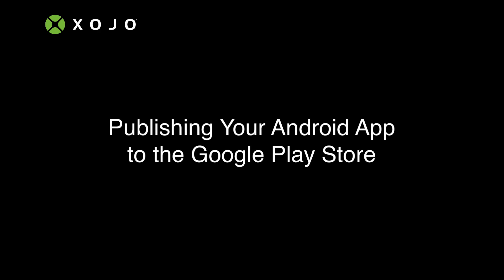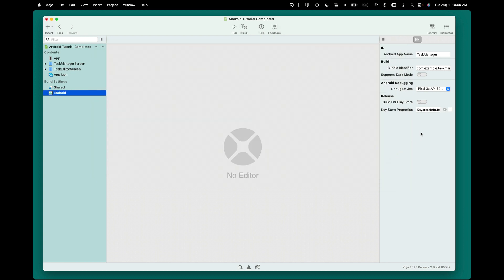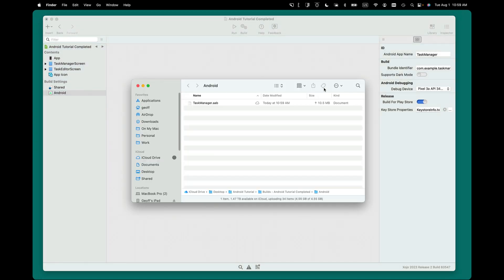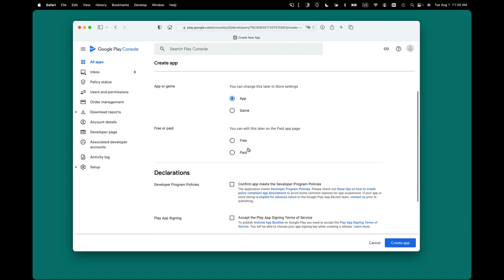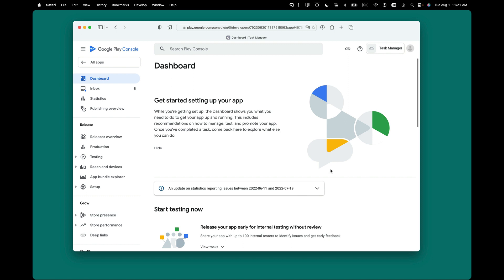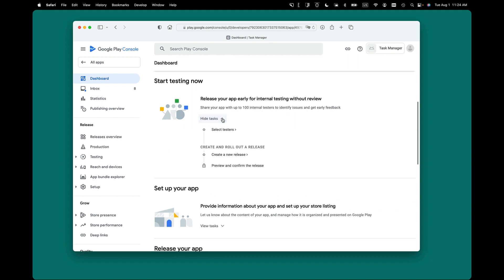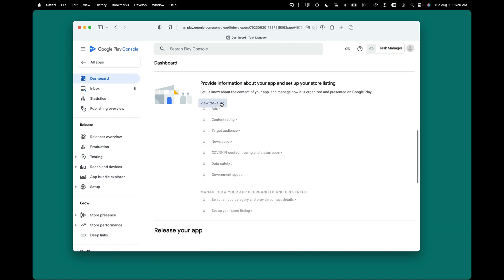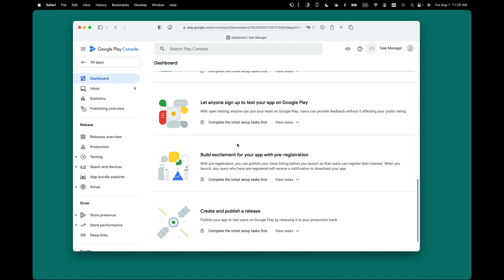Publishing to The Google Play Store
Android apps are distributed through the Google Play Store. They can be made available to the general public or just to those within your organization. To publish your app, you will need a Google Play Store Developer account. Learn how to get your Xojo-built Android app in the Google Play Store in this 3 minute video.